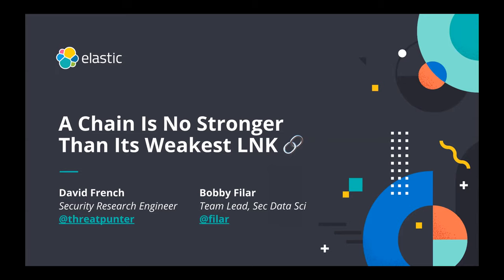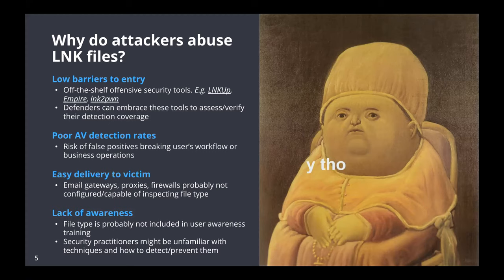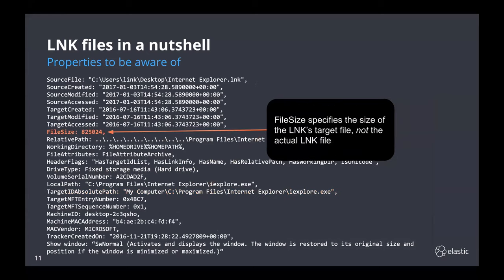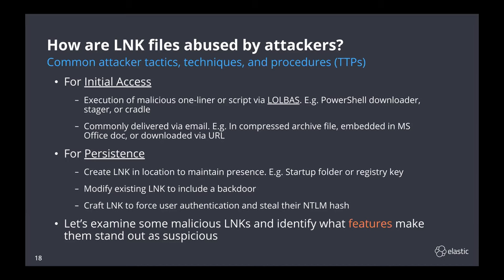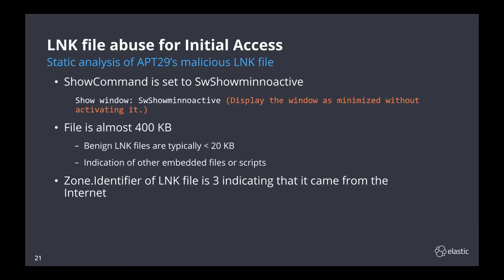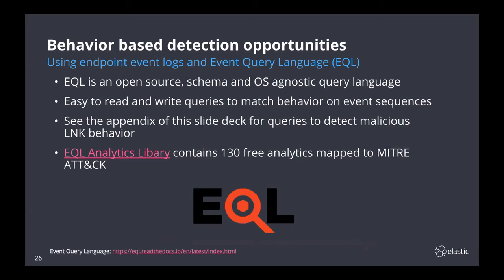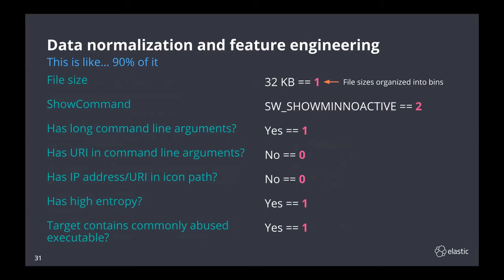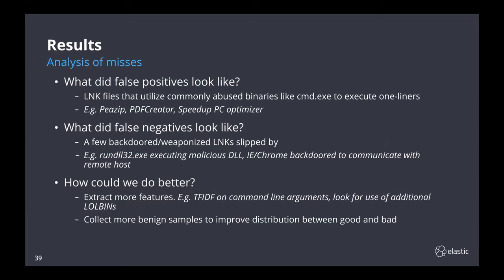BSidesSLC 2020 - David French - A Chain Is No Stronger Than Its Weakest LNK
Title: A Chain Is No Stronger Than Its Weakest LNK
Presenter: David French